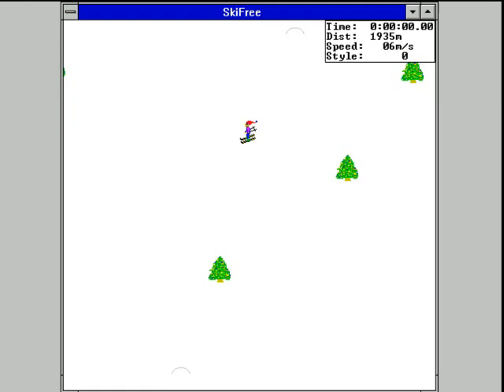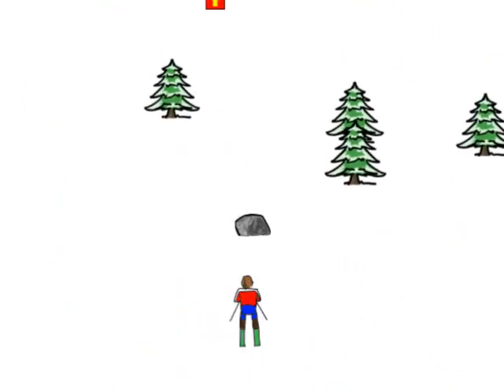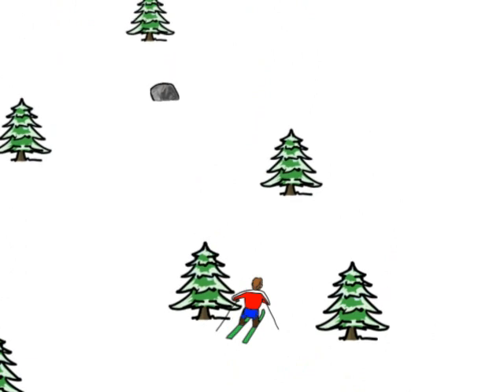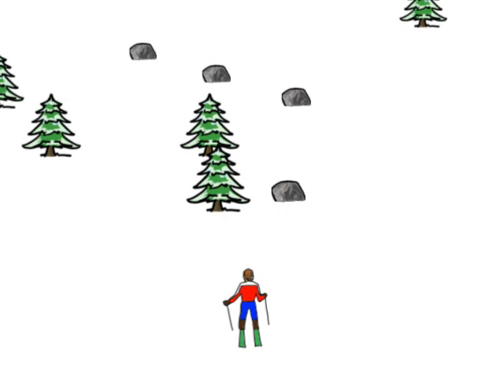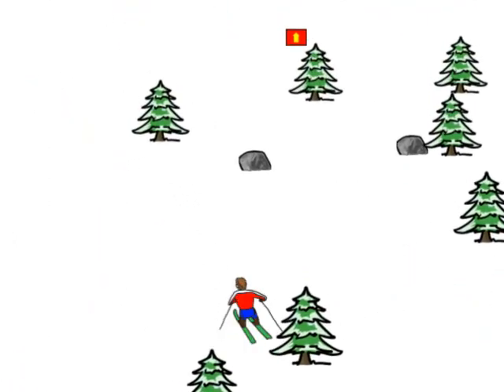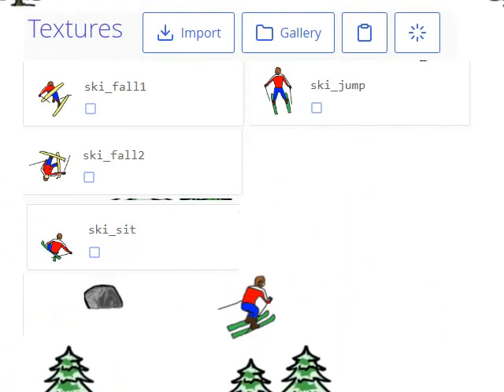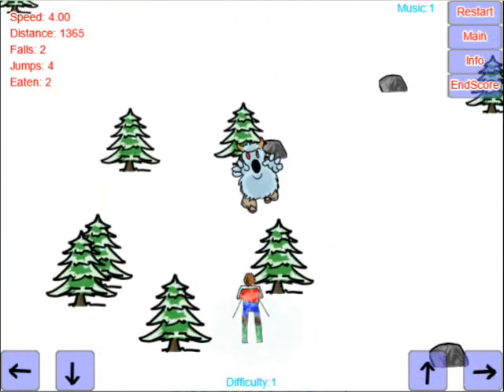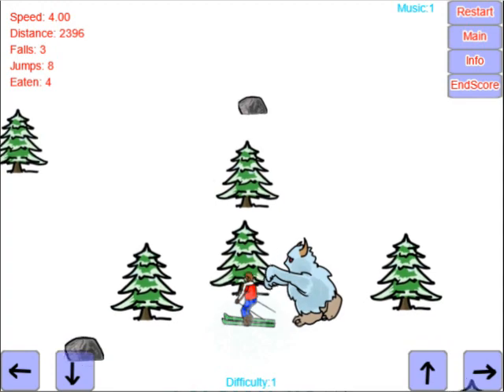Making remake of 1991 game Skifree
Making version of old game in html5/javascript using the ctjs-editor

More detailed information on some of the techniques used can be found in earlier videos on projects using html/js and the ctjs-editor.